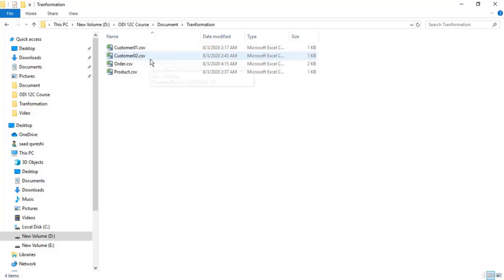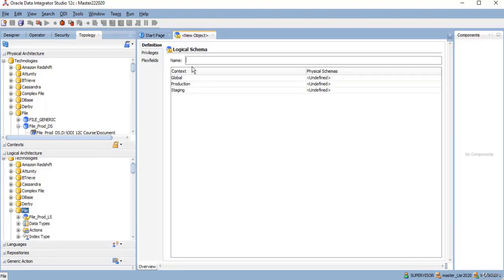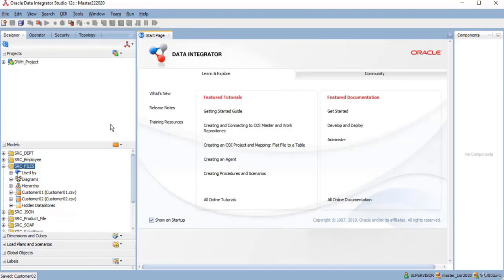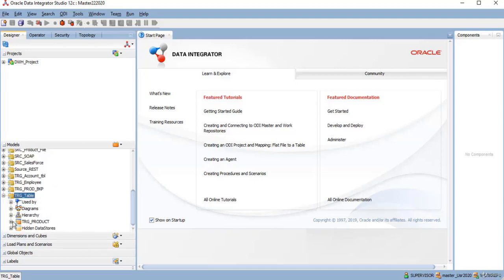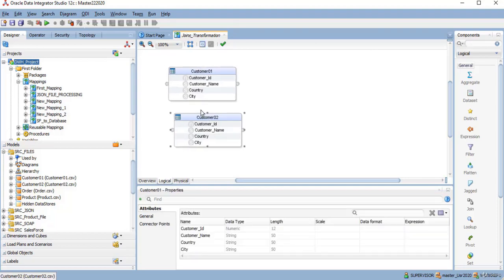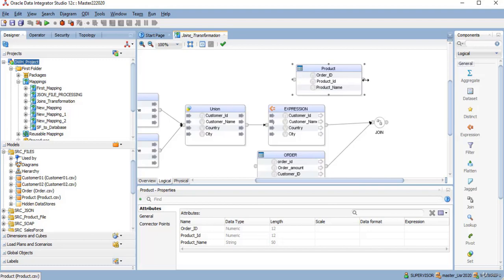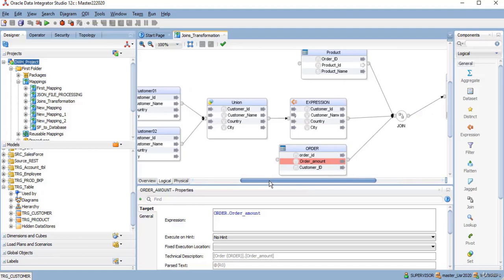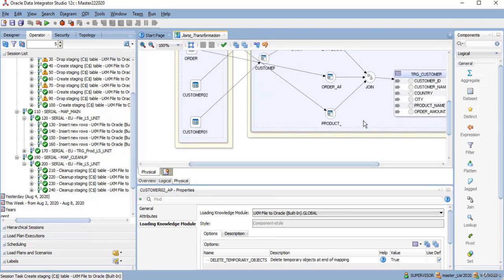1 ODI Join and Set Component Example